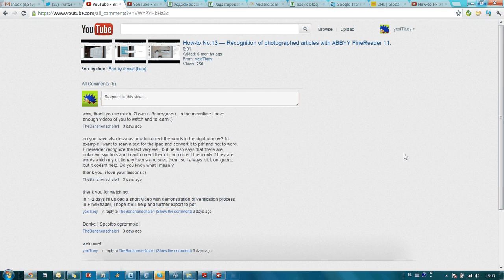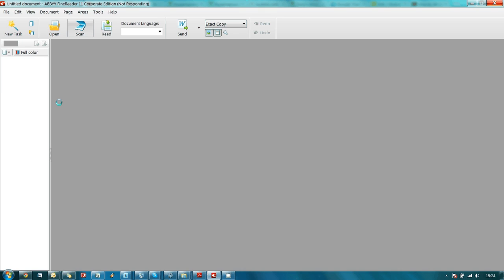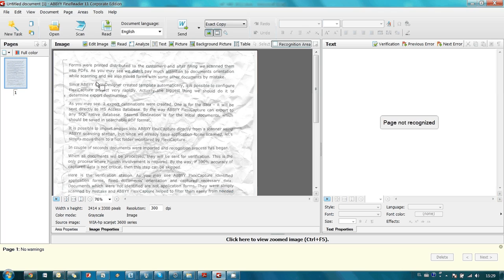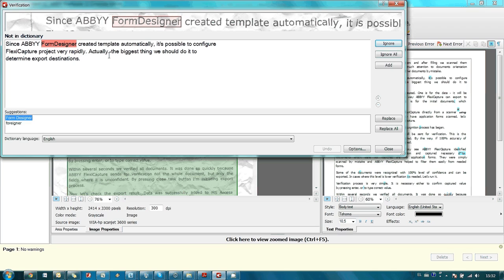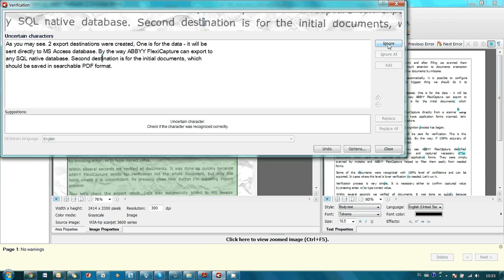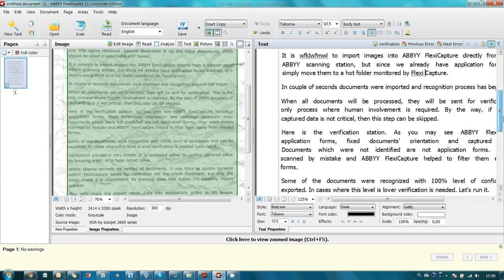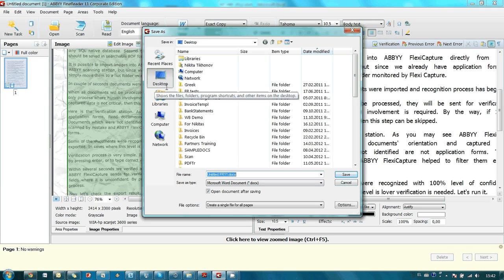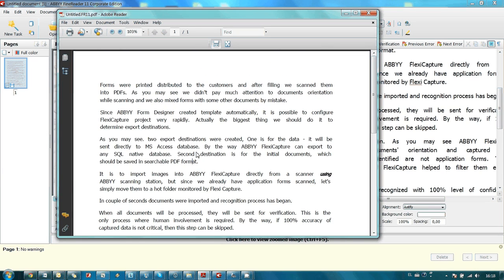Reply 001 — Scanning, Recognitoin, Verification and Export processes in ABBYY FineReader 11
Demonstration of scanning, recognition and conversion into MS Word and searchable PDF of one page of text with the use of ABBYY FineReader 11